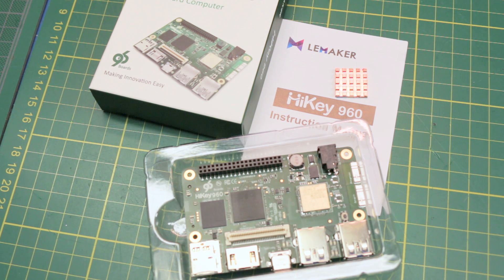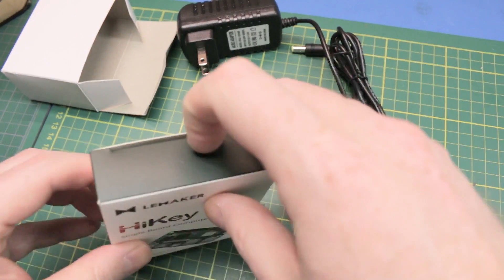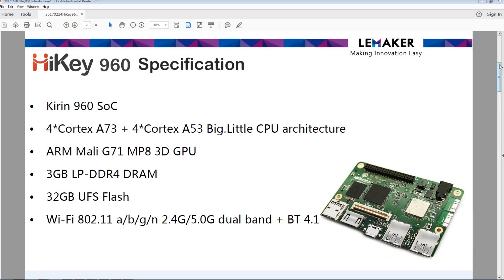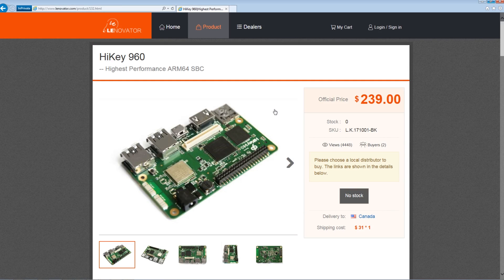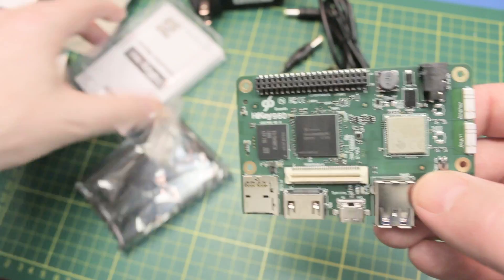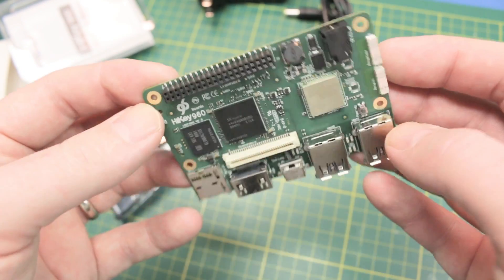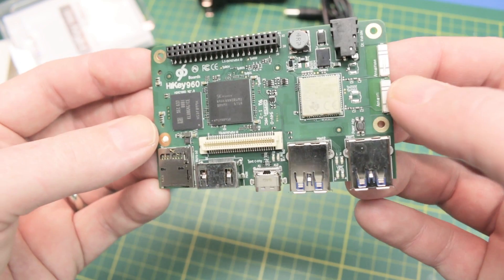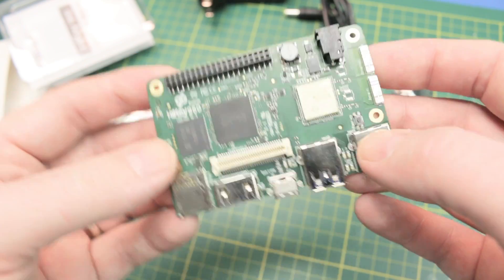HiKey 960 BEAST Single Board Computer | POWERHOUSE Hardware ✔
First look at the brand new Hikey 960 single board computer

Check out the brand new board Hikey 960. Need a tonne of power for your next project?  This board will be several steps up from the Raspberry Pi.  Specs:

Huawei Kirin 960 octa-core ARM® big.LITTLE™ processor with four ARM Cortex®-A73 and four Cortex-A53 cores with 3GB of LPDDR4 SDRAM memory, 32GB of UFS 2.0 flash storage, and the latest generation Mali™ G71 MP8 graphics processor.